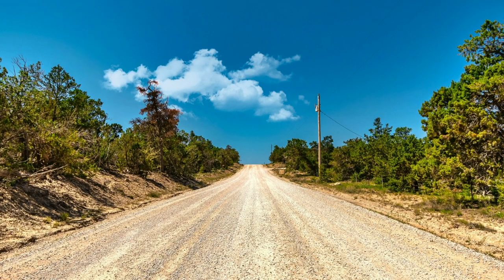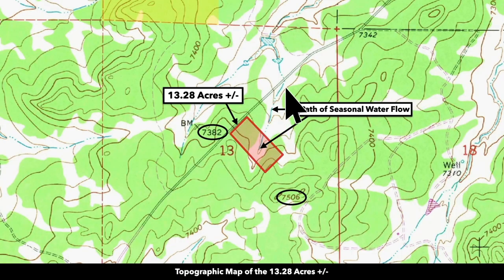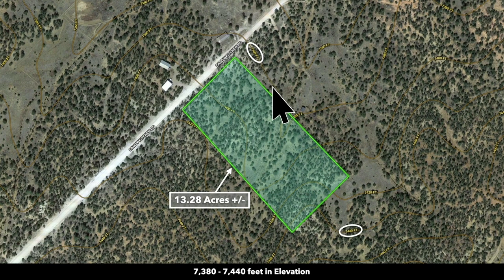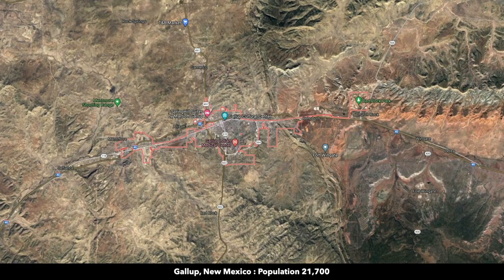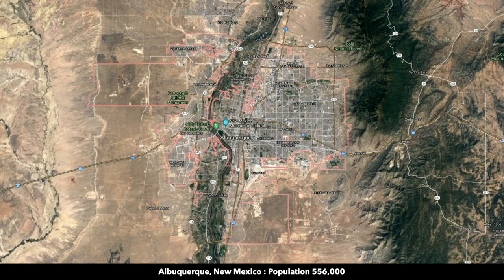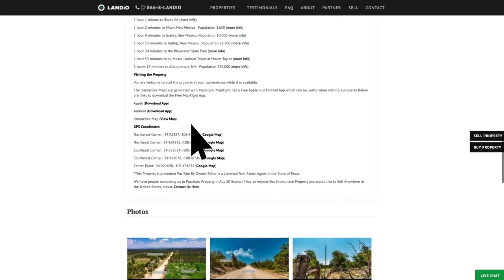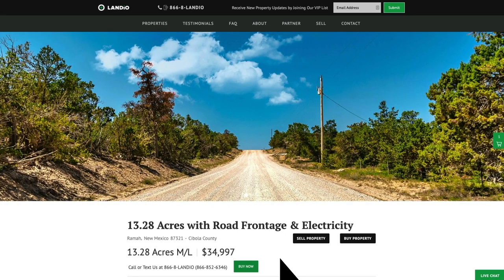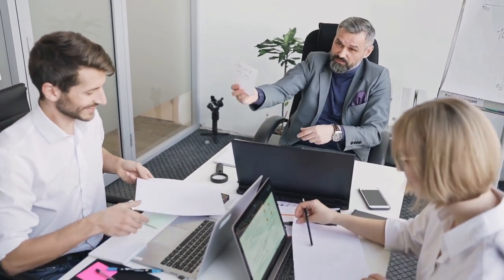LANDIO • SOLD • 13.28 Acres of Land for Sale in New Mexico with Power & Road Frontage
This Property has SOLD.

Do You have a Property You would like to SELL? If Yes, please fill out this simple form

13.28 Acres with Maintained Gravel Road Frontage and Power already in place near 300,000 Acres of the Cibola National Forest.

New Mexico  |  13.28 Acres  |  $34,997

If you have land, farms and/or ranches you would like to sell and reach a global audience in an engaging way, fill out the simple form

This property has 502 feet of road frontage along the northwestern boundary of the property on Candy Kitchen Road. There are electricity lines and poles already in place along the northwestern boundary on Candy Kitchen Road and also along the northeastern boundary of the property.

Only 2 minutes from the Wild Spirit Wolf Sanctuary where you can visit, sponsor, and learn about wolves and wolfdogs.

Ramah, New Mexico is 24 minutes from the property, and has a few rural amenities such as a local grocery store, post office, local cafe and a dollar store.

State Highway 53 (Ice Caves Road) is 10.8 miles northeast of the property. State Highway 53 (Ice Caves Road) leads to Ramah, New Mexico about 24 minutes from the Property. In Ramah you will find a Family Dollar, post office, restaurants, schools, and churches.

Grants, New Mexico is located about 1 hour to the northeast, which has a population of around 10,000 people. In Grants you will find groceries, supplies, the Cibola General Hospital, an airport, and Walmart Supercenter.

The Property is located in Game Management Unit 12 which is desirable for antelope, elk, and mule deer.

The richly diverse volcanic landscape of El Malpais National Monument offers solitude, recreation, and discovery. Explore cinder cones, lava tube caves, sandstone bluffs, caves and hiking trails. Wildlife abounds in the open grasslands and forests.

No HOA, HOA fees, or time limit to build.

View Covenants and Restrictions on the LANDiO Website.

Property Specifications

Elevation: 7,380 - 7,440 feet

LANDiO Property ID: NM_Cibola_00055

APN:  R08038

Legal Description:  Lewis Lot 8

Electric Provided by Continental Divide Electric Co-op

2 minutes to Wild Spirit Wolf Sanctuary

19 minutes to the El Morro National Monument

24 minutes to Ramah, New Mexico : Population 400

28 minutes to Ramah Reservoir

34 minutes to the El Malpais National Monument

38 minutes to the Ice Cave and Bandera Volcano

42 minutes to Cibola National Forest

43 minutes to Oso Ridge Lookout

1 hour 1 minute to Route 66

1 hour 2 minutes to Milan, New Mexico : Population 3,650

1 hour 4 minutes to Grants, New Mexico: Population 10,000

1 hour 12 minutes to Gallup, New Mexico : Population 21,700

1 hour 24 minutes to the Bluewater State Park

1 hour 53 minutes to La Mosca Lookout Tower at Mount Taylor

2 hours 15 minutes to Albuquerque, NM : Population 556,000

GPS Coordinates

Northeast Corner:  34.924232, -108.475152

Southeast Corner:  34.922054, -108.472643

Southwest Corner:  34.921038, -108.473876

*This Property is presented For Sale By Owner. Seller is a Licensed Real Estate Agent in the State of Texas.

Real Estate Land for Sale for Outdoor Recreation Hunting Property